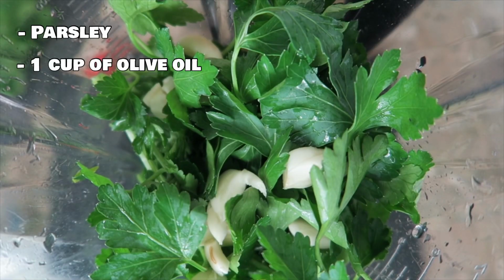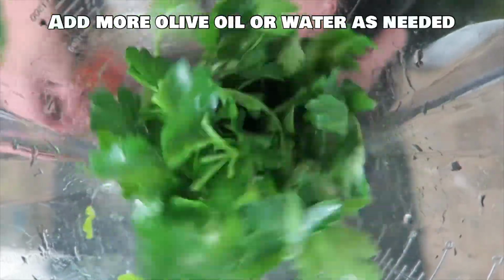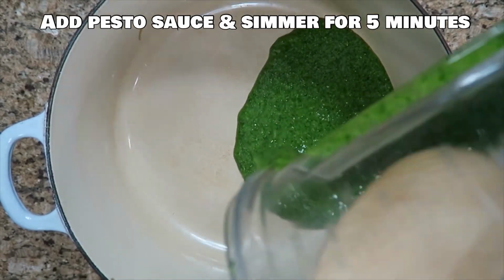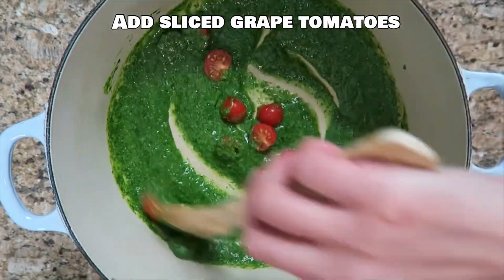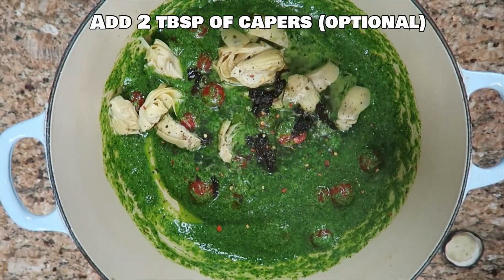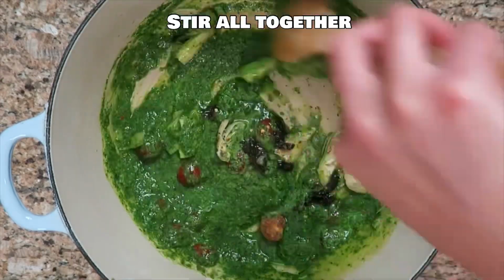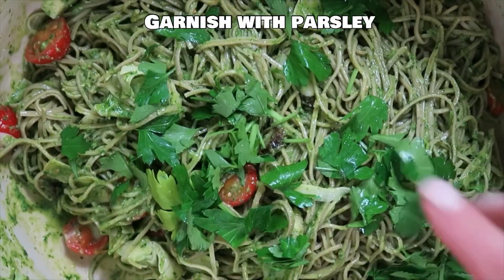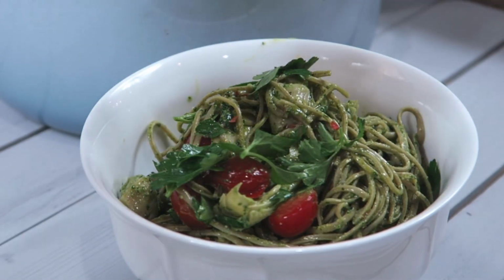How To Make Edamame Pesto Pasta | Edamame Spaghetti Recipe | Vegetarian, Gluten-Free & Vegan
Super quick and easy edamame pesto pasta that's super quick and easy to make. If you never tried edamame spaghetti before, you will love this recipe! Watch this easy and healthy edamame pasta that is gluten-free and vegan. This pasta is high in fiber and is a plant-based protein that is a great alternative. I like using edamame as you can get the perfect al dente taste and can last a few days of meal prepping holding its pasta texture! This meal is great if you are looking for a healthy lunch or dinner.

As always, please continue following my journey by hitting the Like and Subscribe button as well as turn on the notification bell to stay up-to-date with new videos that I post every week!

— PRODUCTS MENTIONED:
- Edamame Pasta (GF, Plant-based)
- Artichoke in a jar

— PRODUCTS USED:
Canon EOS 80D camera body (great for YouTubers!)
Canon 50mm F1.8 lens
Canon 18-55mm F3.5-5.6 lens
Manfrotto Tripod
Rode Mic
Studio Lights
Portable Induction Cooktop (I mostly cook on this for my recipe videos)
Le Cruset Pot (I've used this for years and I love it!)

Ingredients:
- 1 box of Edamame Spaghetti
- 1 bunch of fresh Italian Parsley (Curled Parsley works as well)
- 2 peeled garlic cloves
- 1 tsp of salt
- 1 tsp of black pepper
- Red pepper flakes (optional in pesto sauce & for garnish)
- 1 cup of olive oil (another 1/3 cup of olive oil or water as needed)
- ¼ cup of pine nuts
- ½ cup or 1 cup of sliced grape tomatoes. 1 cup is if you really like tomatoes! 😊
- ½ cup of roughly chopped artichokes
- ¼ cup of sun-dried tomatoes
- 1-2 tbsp of capers (optional if you like a saltier taste)
- Lemon (garnish)
- Italian parsley (garnish)

Instructions:
1. To save time, boil a pot of water filled halfway on medium high before making the pesto sauce.
2. In a blender, add the parsley, olive oil, garlic, pine nuts and salt. Blend together and add a little olive oil or water as needed until the sauce has a smooth consistency.
3. Set aside the sauce.
4. Add olive oil and salt to the boiling water, add the whole box of edamame spaghetti and cook for about 3-4 minutes. The pasta tastes the best when cooked al dente (a little chewy taste).
5. Once the pasta is ready, drain in a colander and rinse with cold water to stop the cooking.
6. Add the pesto sauce in the same pot we used for cooking the pasta and stir for about 5 minutes on medium low heat.
7. Then add the grape tomatoes, artichokes, sun dried tomatoes, black pepper, red pepper flakes (optional if you like a little kick!) and capers (optional if you like a saltier taste).
8. Add the pasta back in the pot and mix everything all together until the pasta soaked up some of the sauce.
9. Garnish with roughly chopped Italian parsley.
10. Ready to serve!